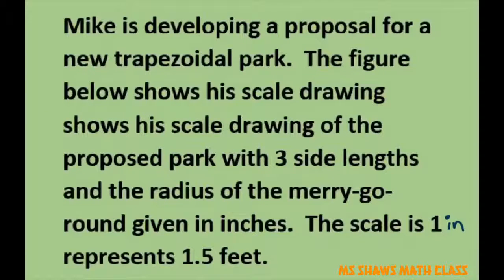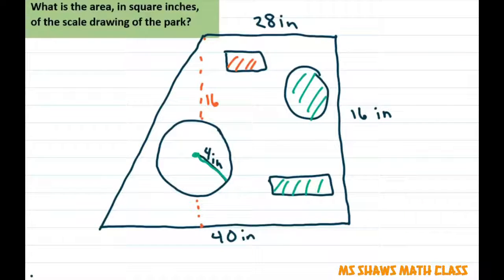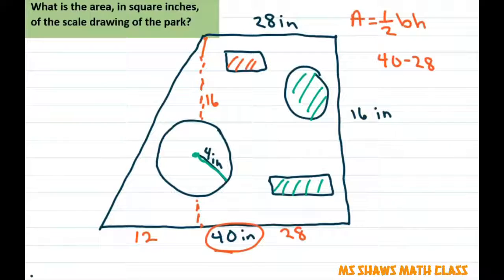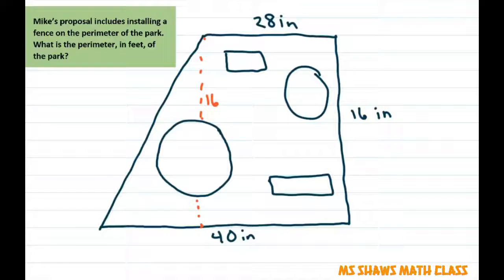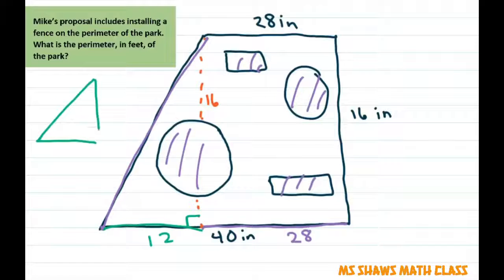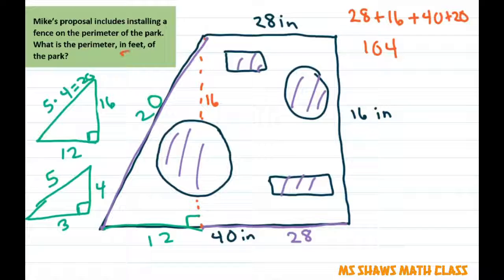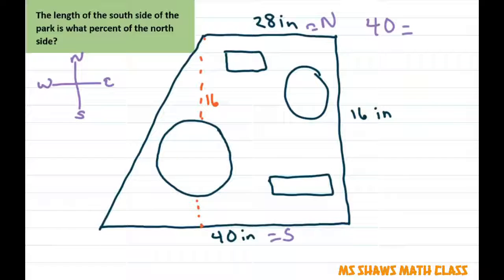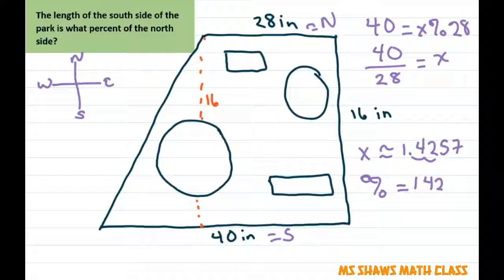Find the area and perimeter of a trapezoidal park